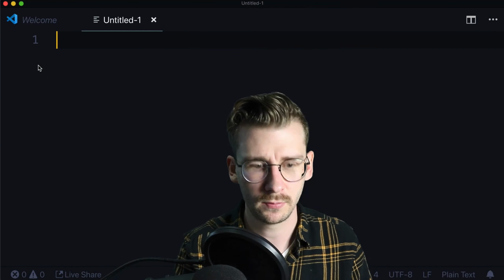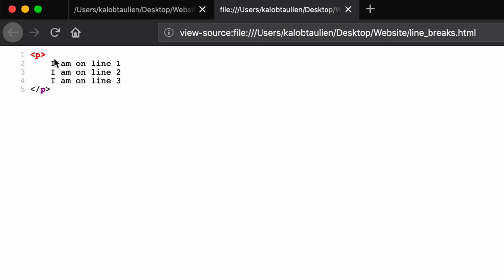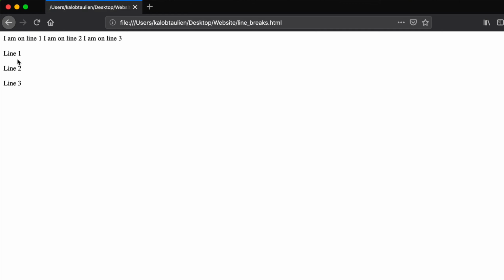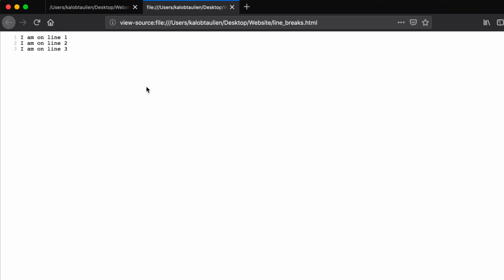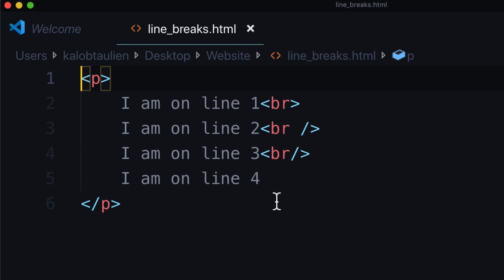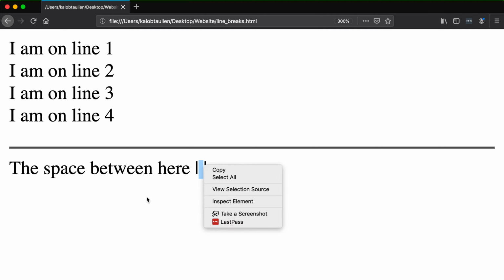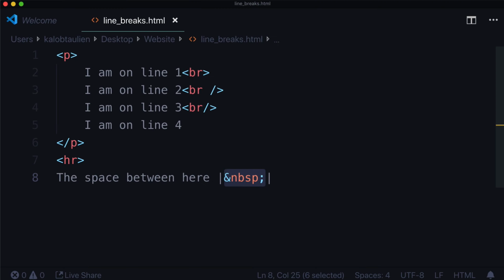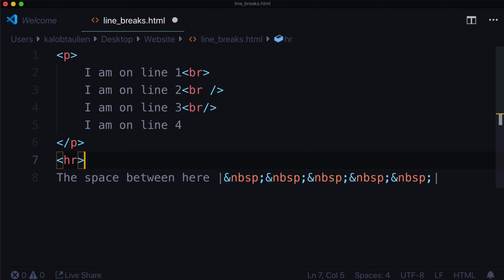12 Line Breaks Html 5